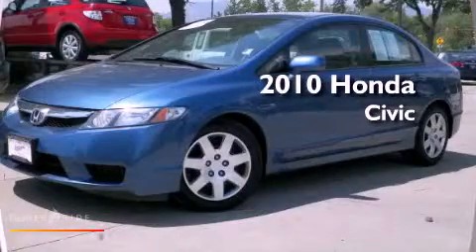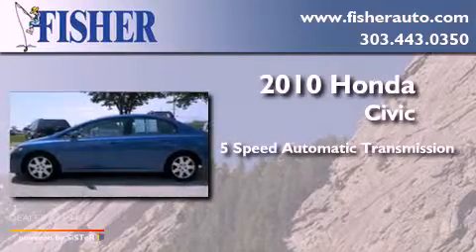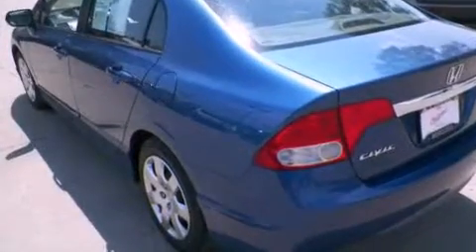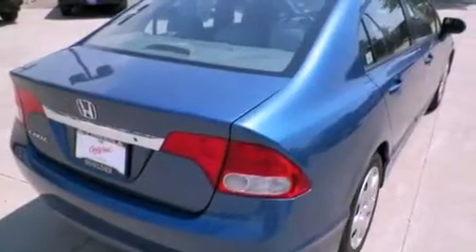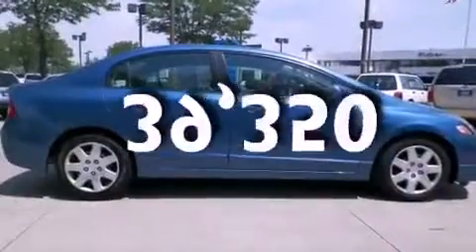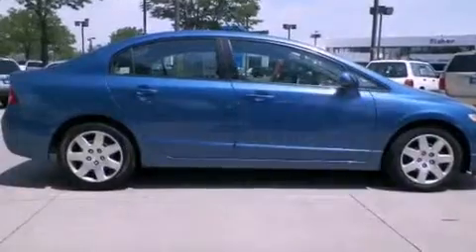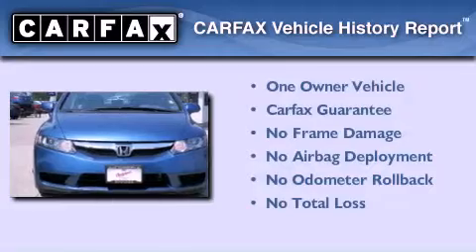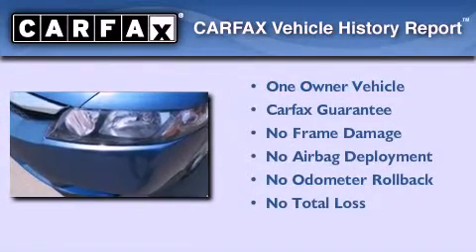2010 Honda Civic Denver CO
We've been honored to serve the Boulder CO area , we promise that your experience at our dealership will exceed your expectations !

 Year : 2010
 Make : Honda
 Model : Civic
 Engine : 4, ,
 Trans . : 5-speed a/t
 Exterior : blue
 Miles : 39,350

 Stock : P6611

 Preowned 2010 Honda Civic Boulder CO